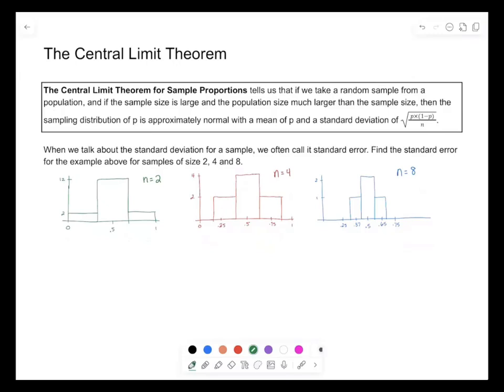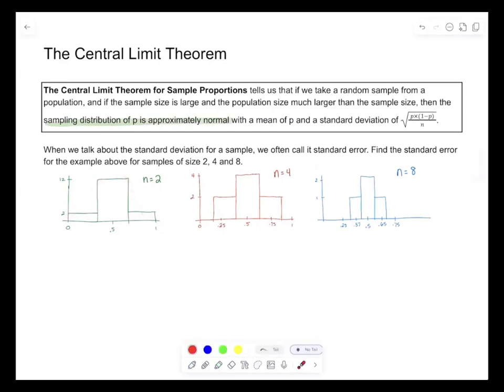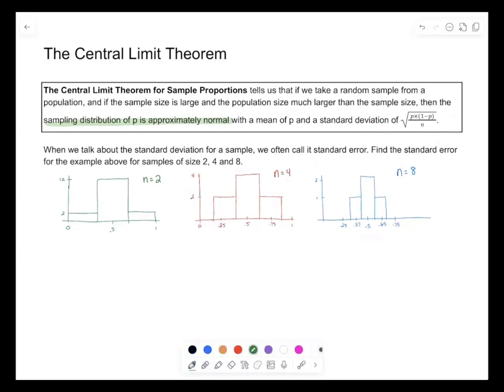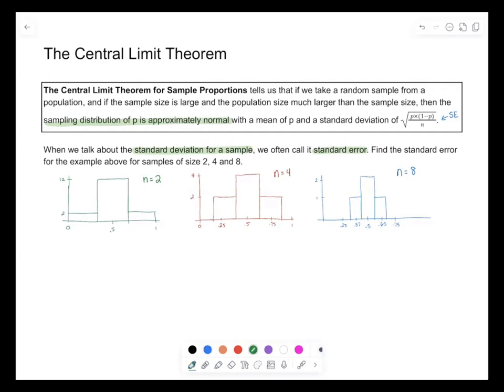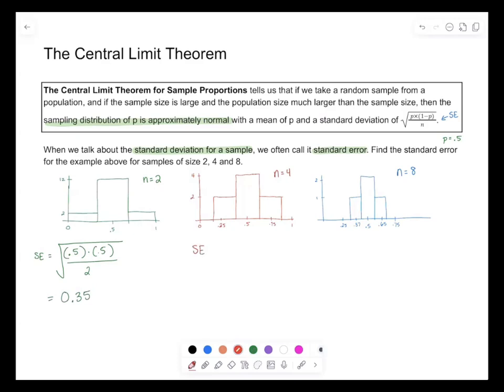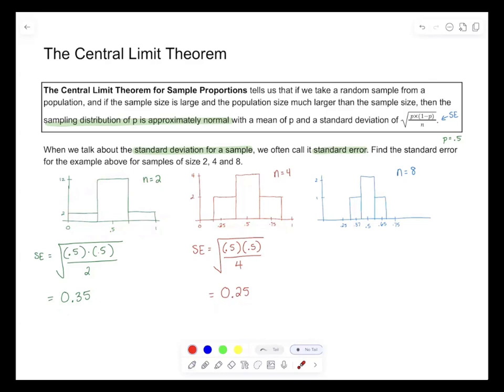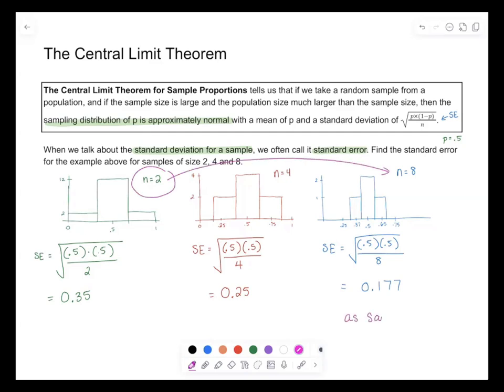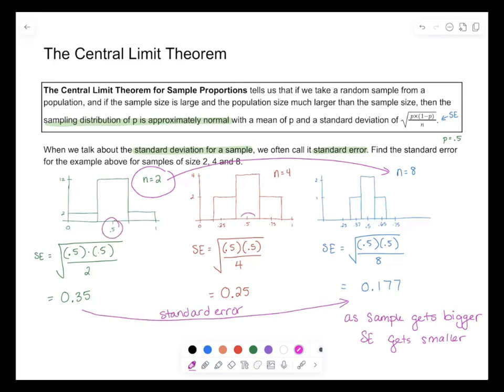Standard Error Example